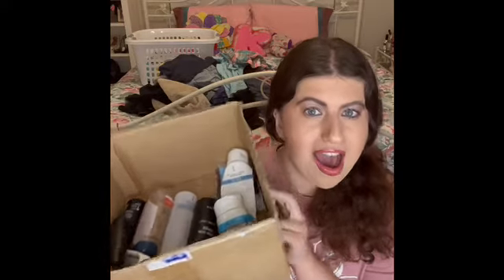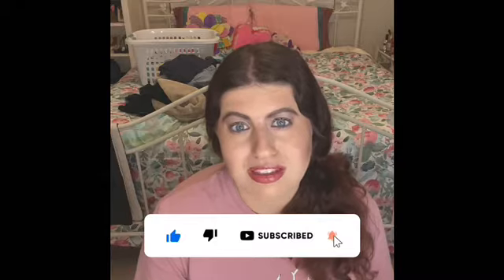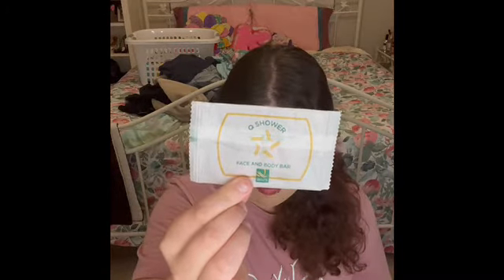My 18th skincare empties: the best products ever 2022 / hit or miss?